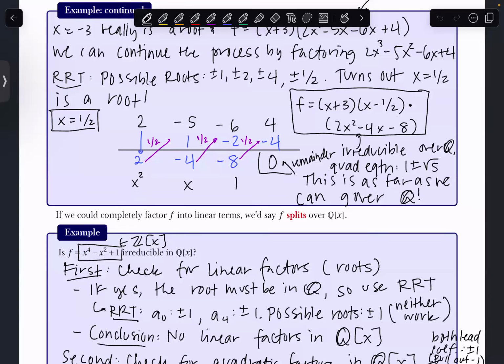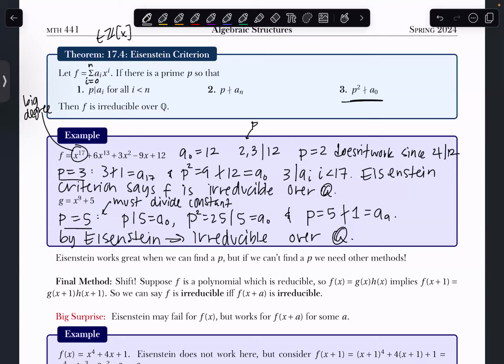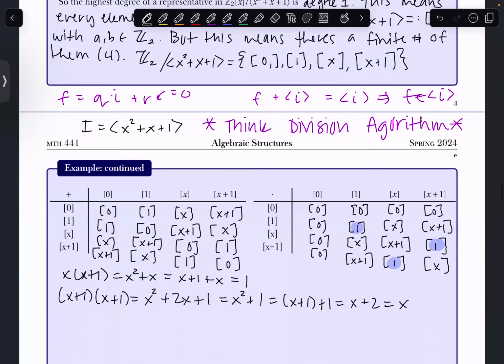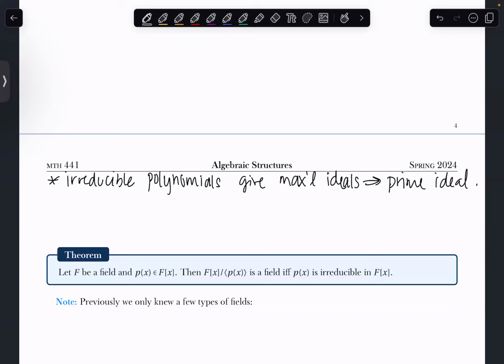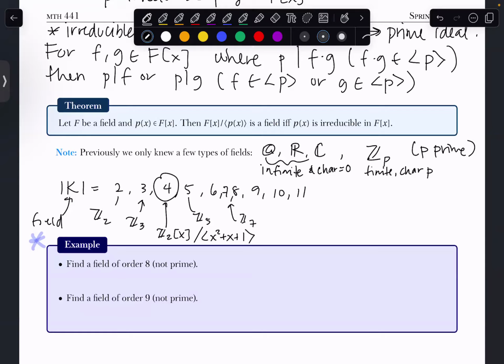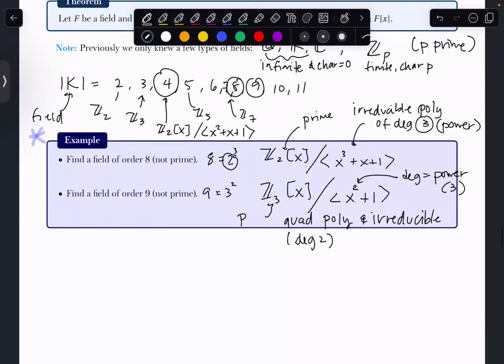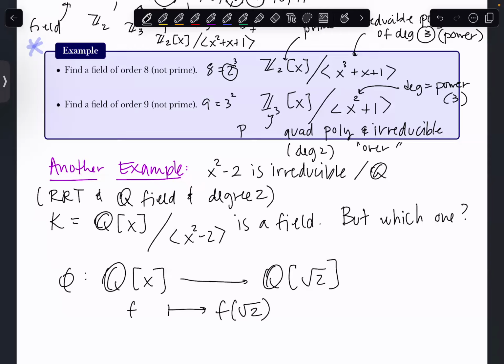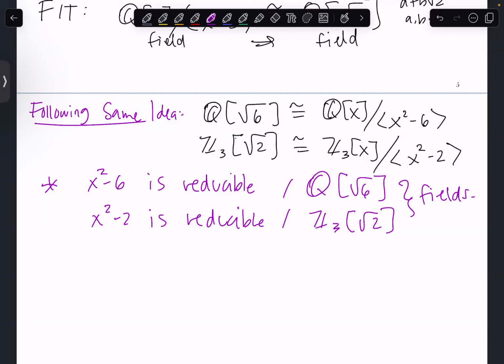Week 10 Lecture 2: Factorization of Polynomial Rings Part 5